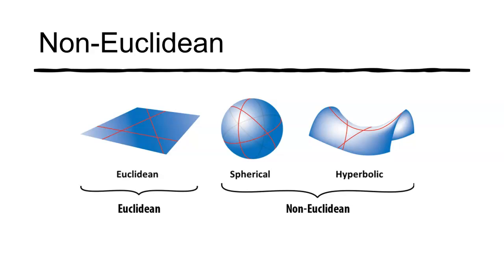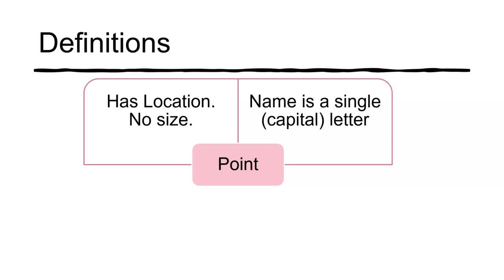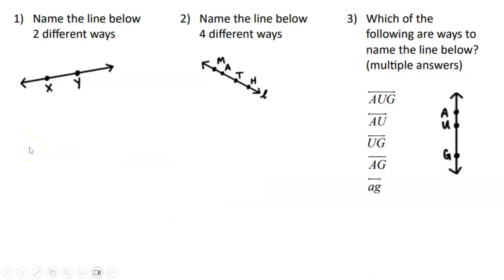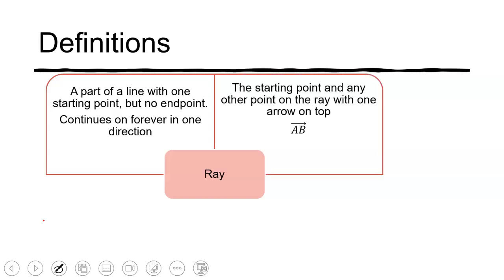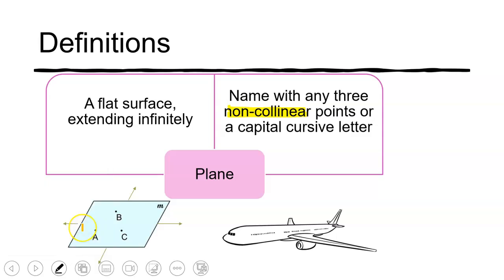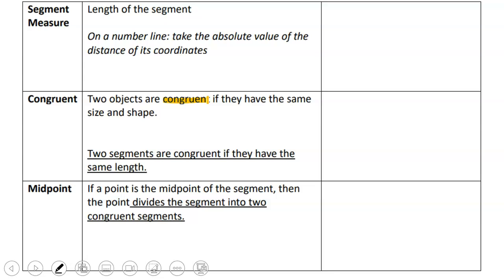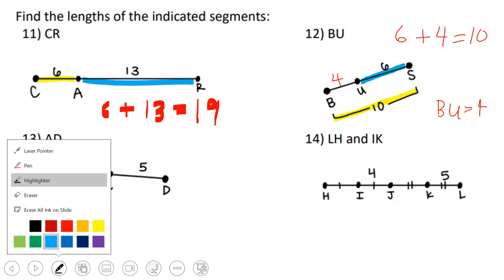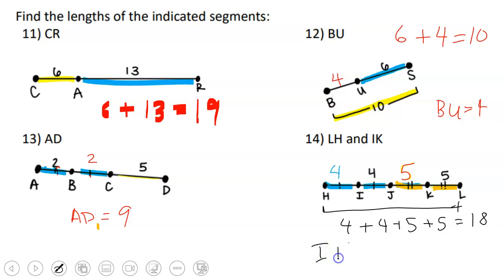1 1A Points, Lines, Planes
I can name points, lines, line segments, rays and planes.
I can find the length of a line segment.